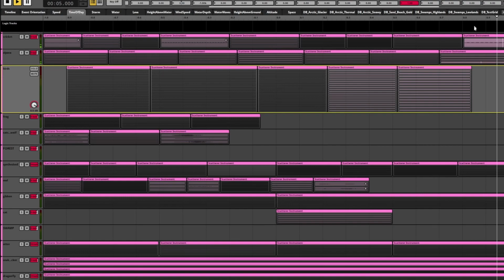FMOD time of day creature system demo